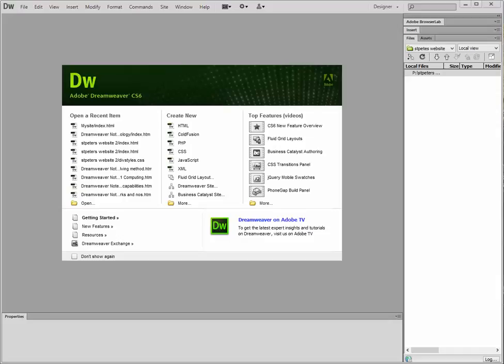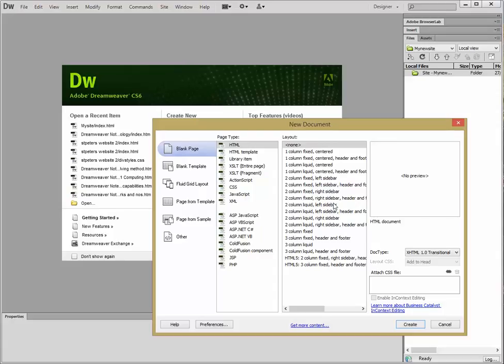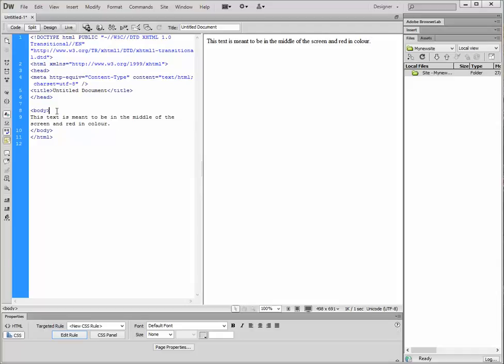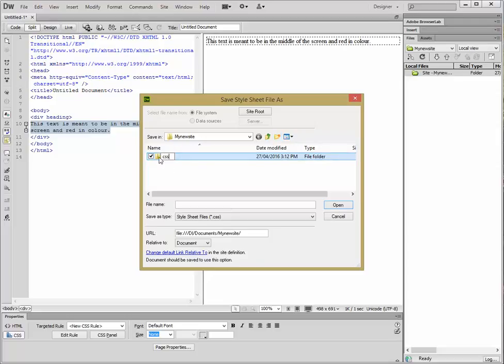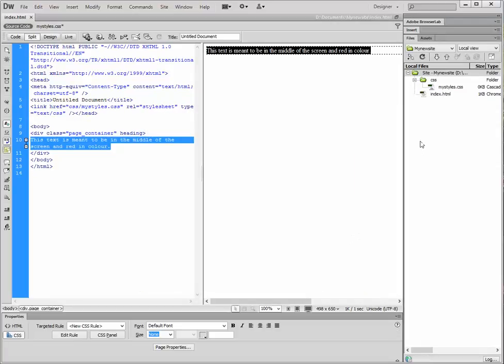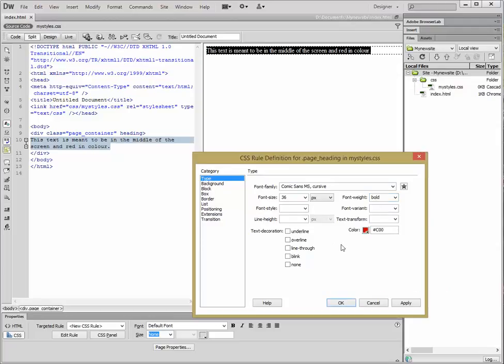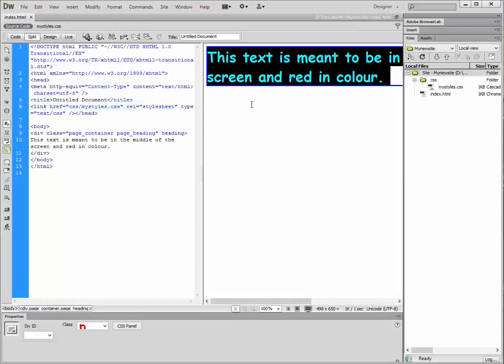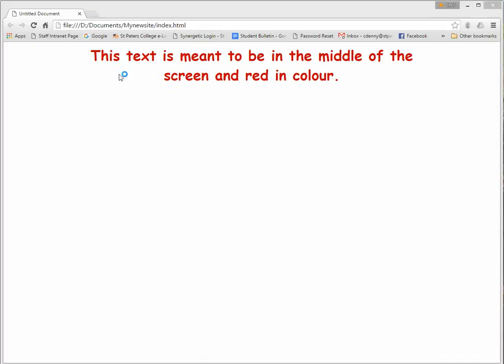Using css to control the appearance of a webpage